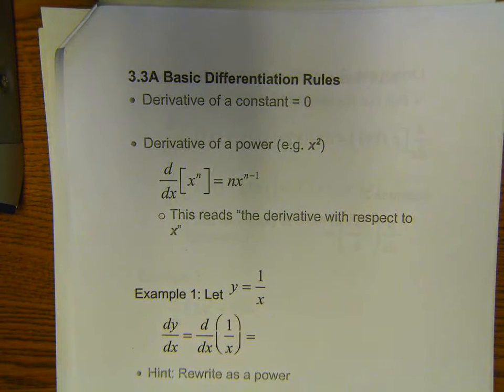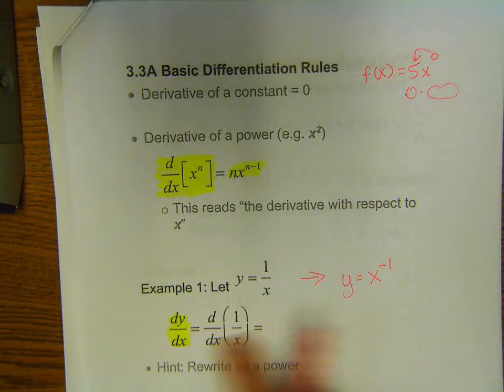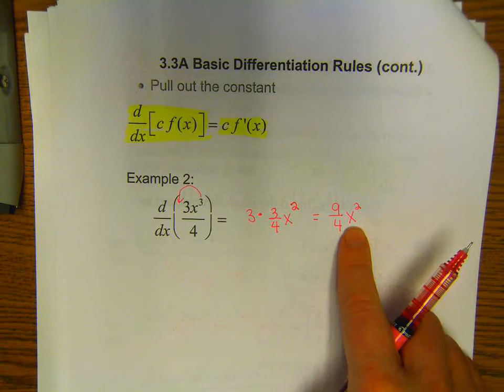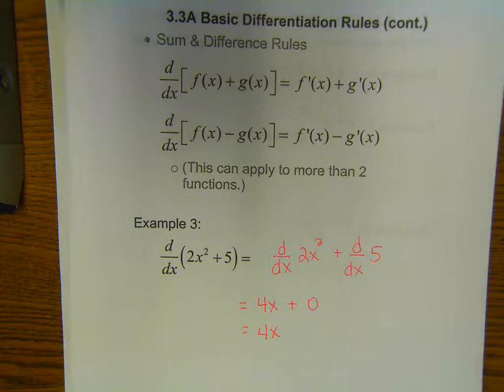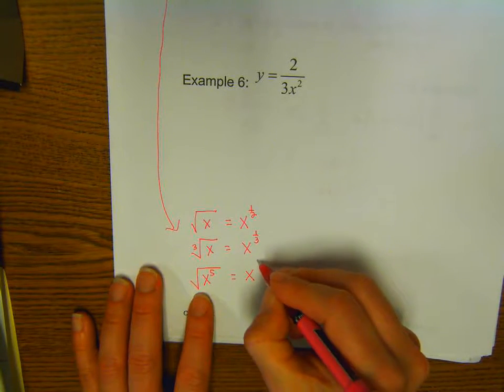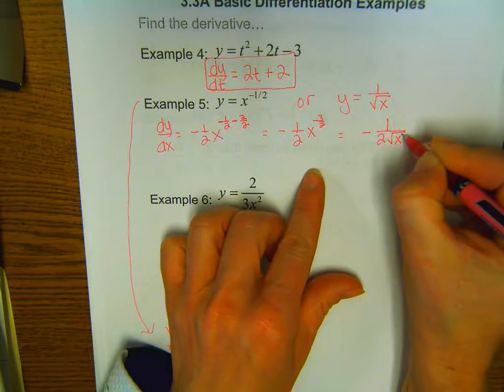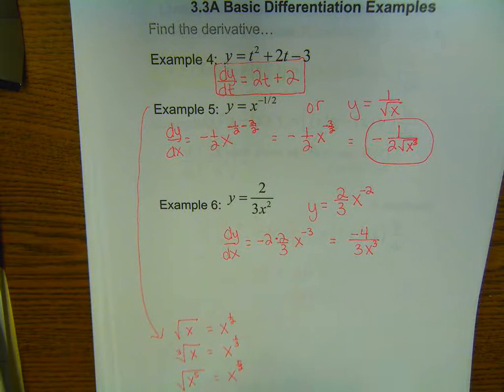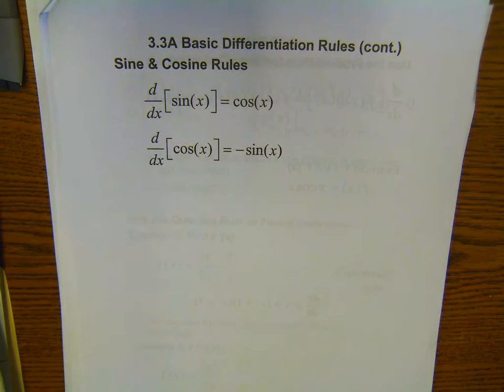Calculus 3 3 A